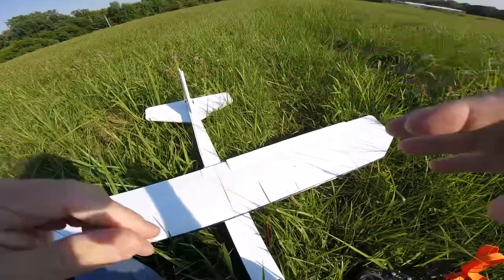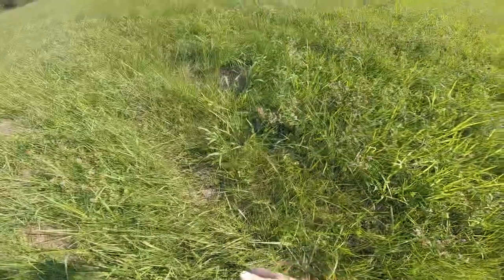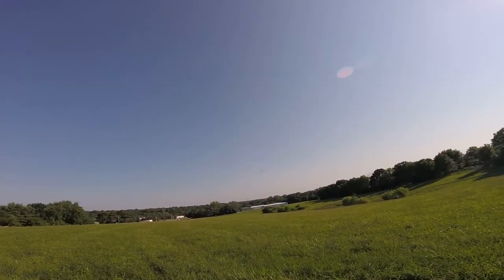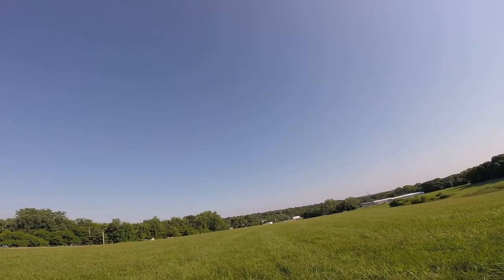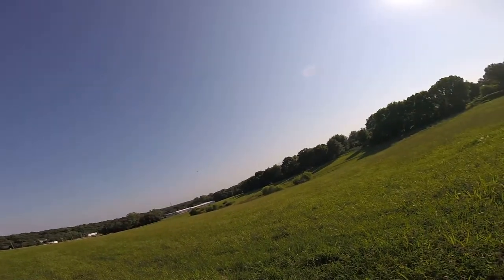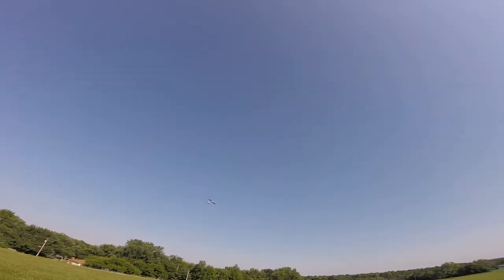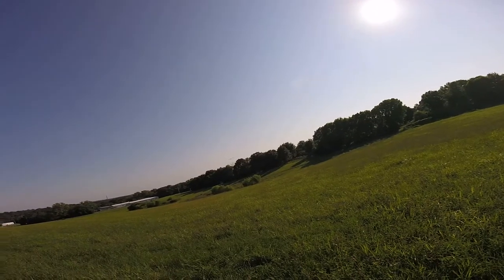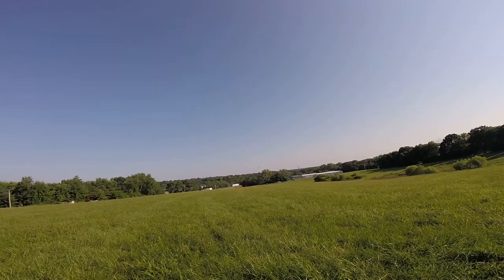FT not-so-mini trainer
Maiden
I upsized a FT mini trainer, put on a Power Pack C with 2200mah 3S battery